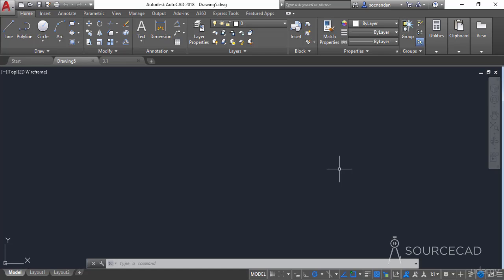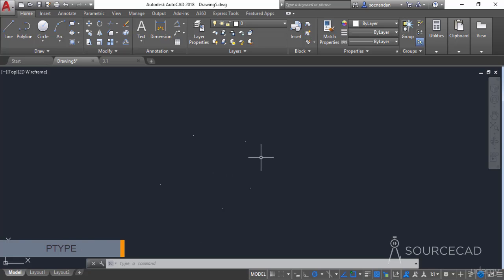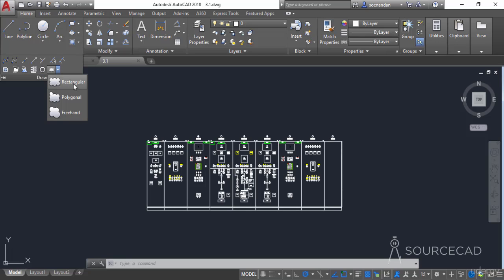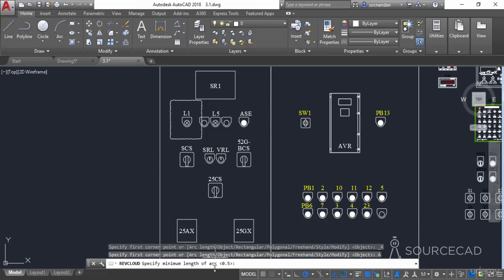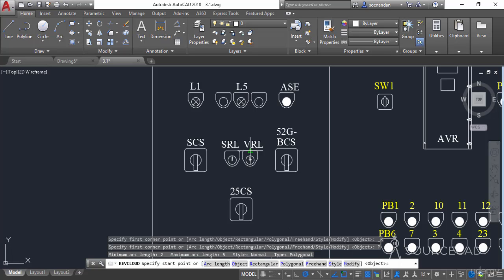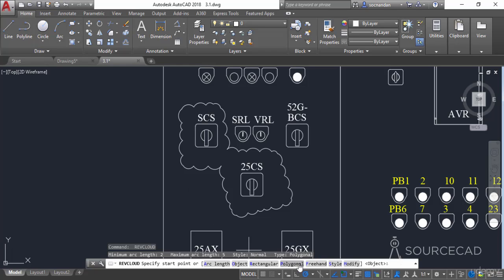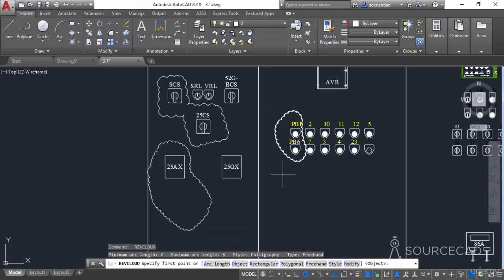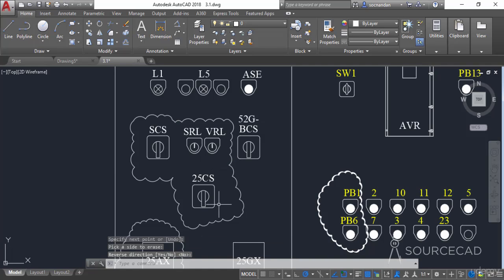Autodesk Autocad - Points and revision clouds - Video 16